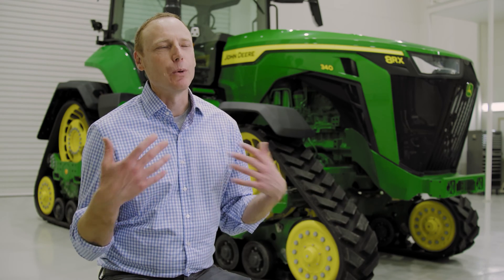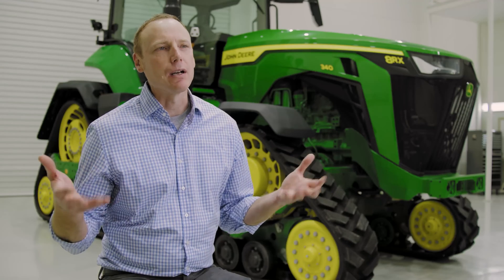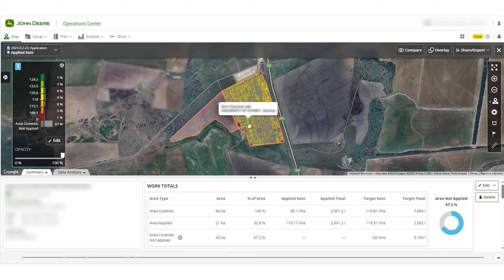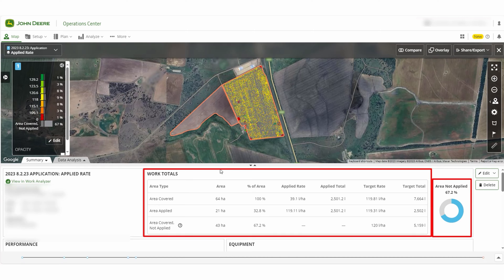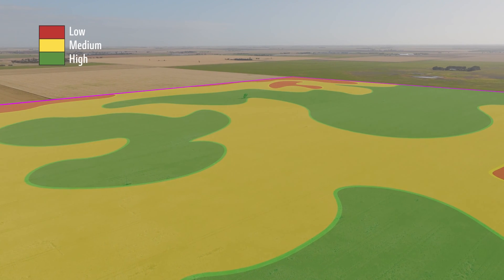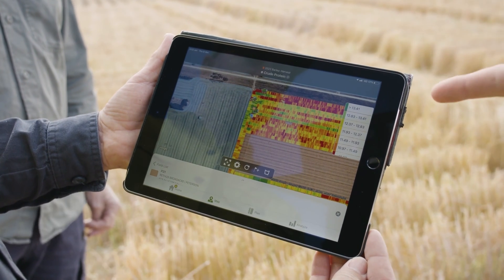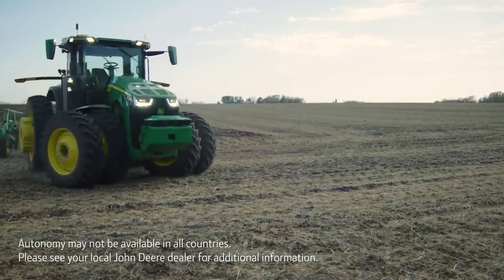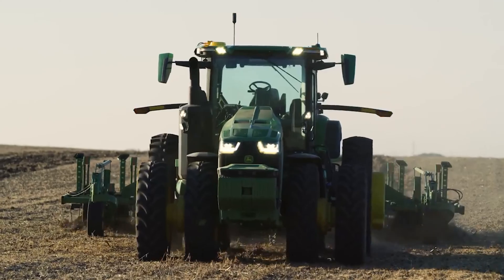Interview with John Deere Senior Vice President and Chief Technology Officer, Jahmy Hindman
John Deere Senior Vice President and Chief Technology Officer, Jahmy Hindman, offers a glimpse into the technology and trends he believes will shape agriculture into the future.

Mr. Hindman visited Australia in February to attend the opening of a new AFGRI John Deere dealership, conduct farm visits to hear from Australian producers, and visit John Deere’s Australian head office in Crestmead, Brisbane.